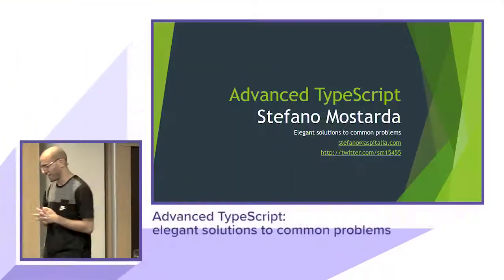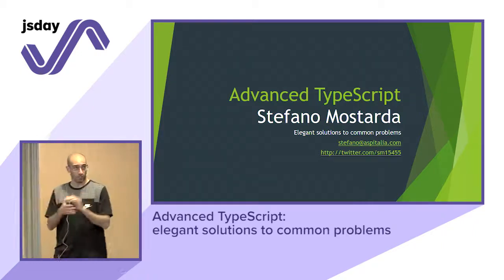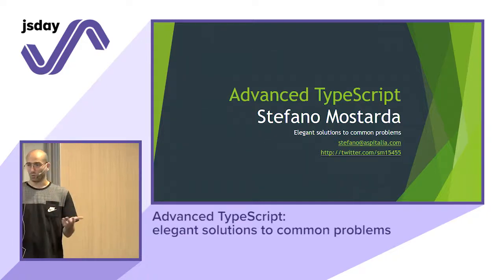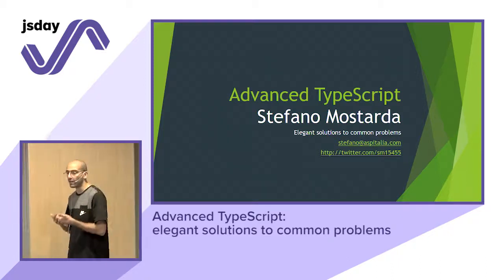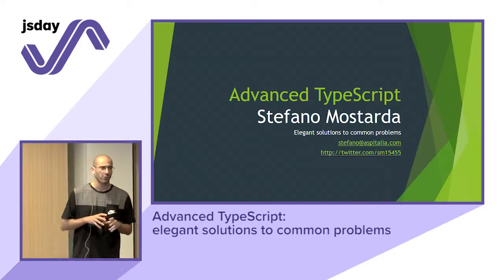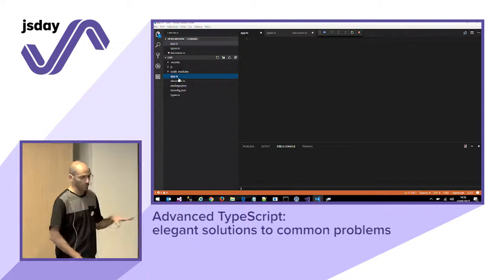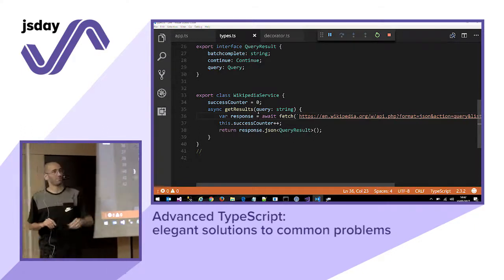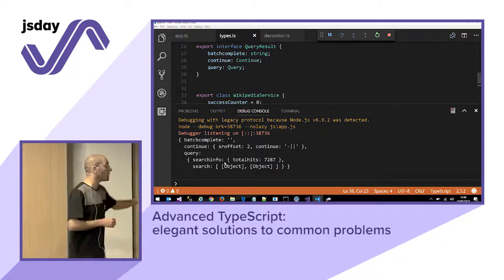Stefano Mostarda - Advanced TypeScript: elegant solutions to common problems - jsday 2017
TypeScript is JavaScript on steroids. Not only it adds static typing to JavaScript applications, but it also adds ES2016+ features like arrow functions, destructuring, async/await, decorators, type guards and so on. These features are extremely powerful and help to write code in a simpler way compared to the past.
In this sessions we’ll talk about these features and we’ll see how to use them to better solve from common to advanced problems.